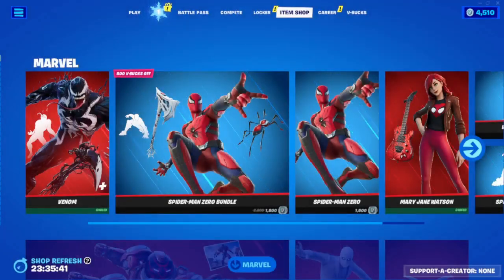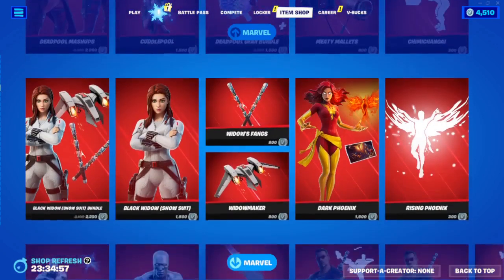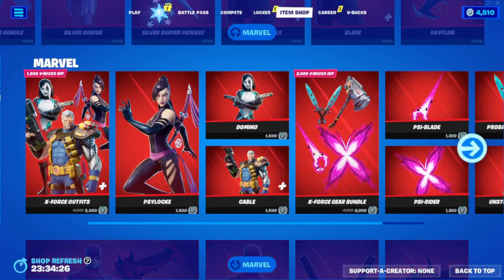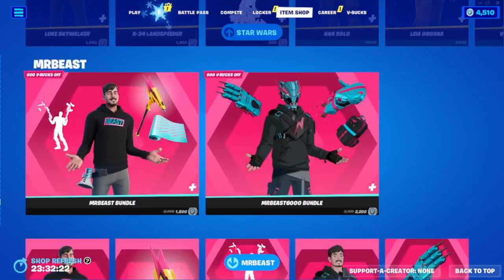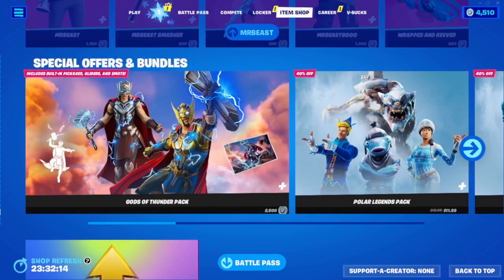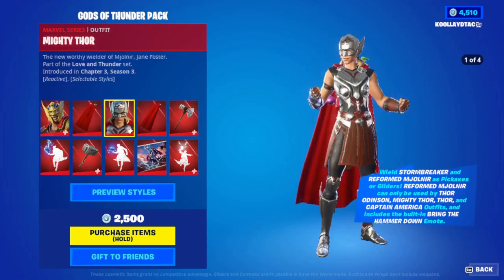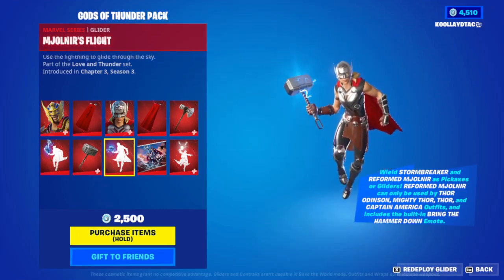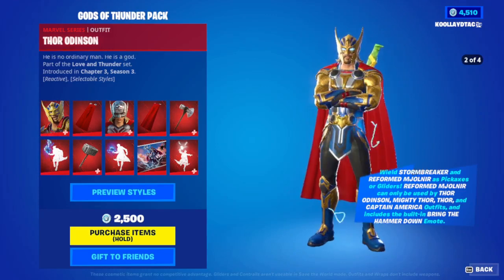Fortnite Store for 12/27/2022. Marvel Is Back!!!!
Fortnite Store for 12/27/2022. Thought I'd do a viewing of the store for people who want to check it, but not entirely sure where to go and rather then relying on web site you can see if straight for the horse itself. If you want more extensive videos let me know. I'm trying to keep them short and sweet so I get get them uploaded as fast as possible for everyone. Especially considering I have bad internet. lol ;)

Fortnite V-Bucks Gift Card (redeem at Fortnite.com/vbuckscard)

$15 Xbox Gift Card [Digital Code]

Valve - Steam Wallet Prepaid Card ($20)

Steam Gift Card - $20

Steam Gift Card - $100

Steam Gift Cards - $200